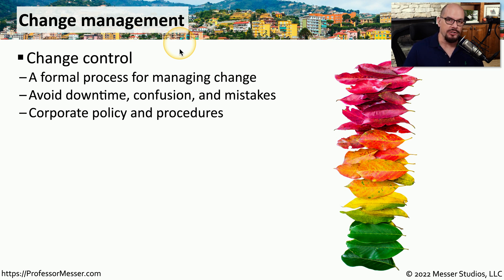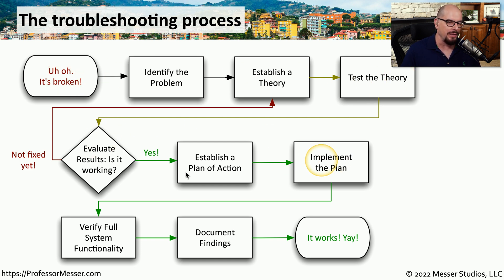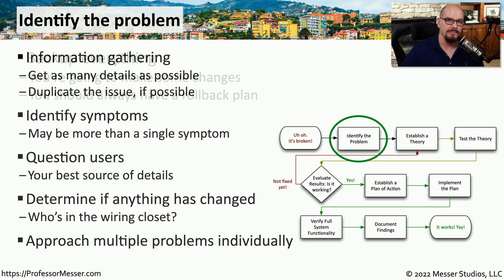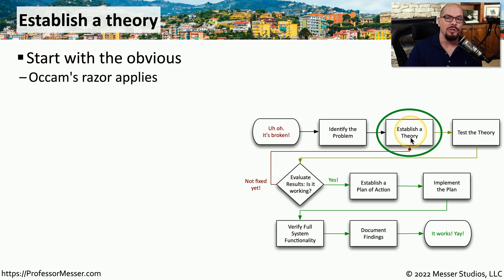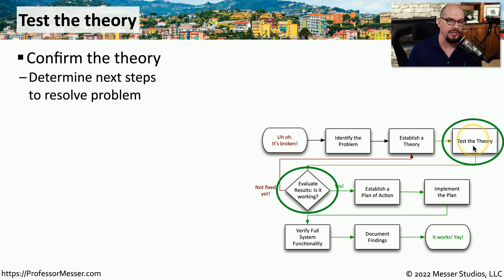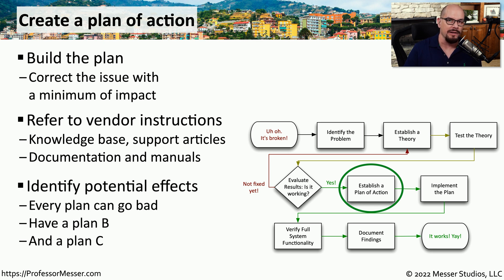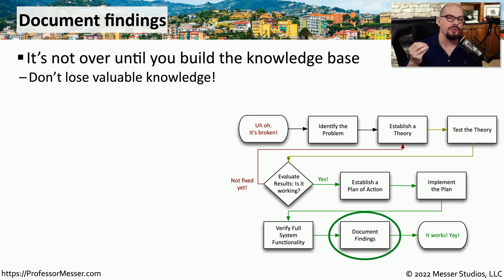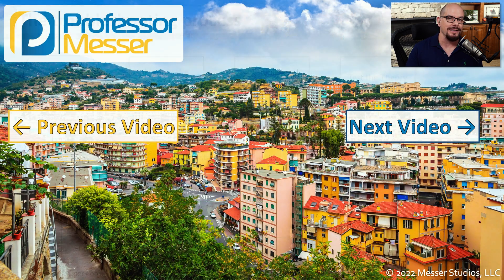How to Troubleshoot - CompTIA A+ 220-1101 - 5.1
A technician will often be in the position of solving new and unexpected problems. In this video, you’ll learn how to methodically follow a troubleshooting process to resolve any issue.